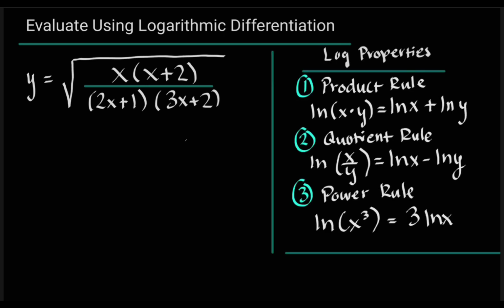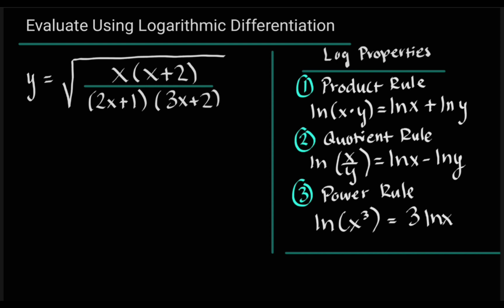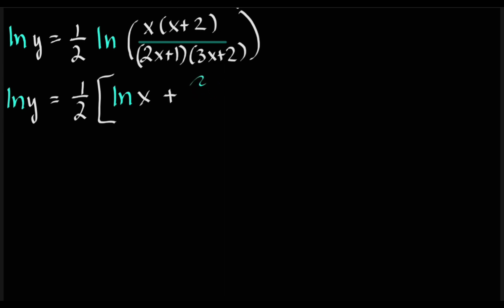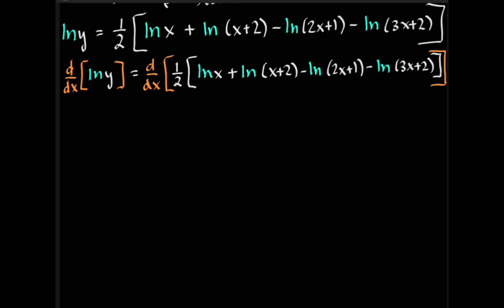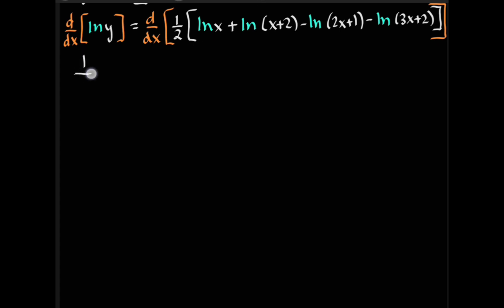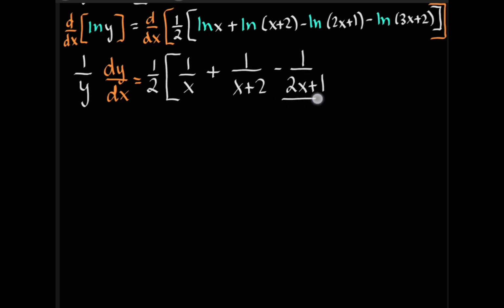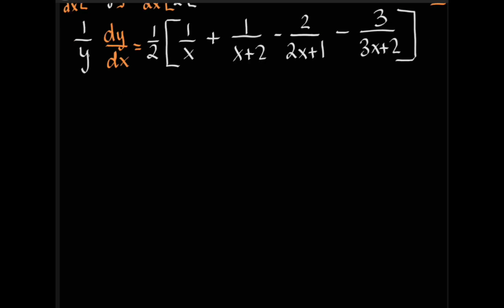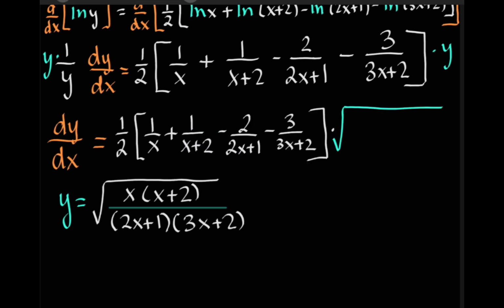Logarithmic Differentiation: an example. f(×)= sqrt( x (x+2) / (2x+1) (3×+2) )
This is an example of logarithmic differentiation. Log differentiation is used to break up overly complicated functions to make them easier to differentiate or to take the derivative.

Comment if you would like me to work other problems for you!